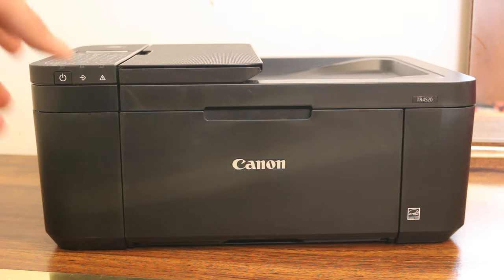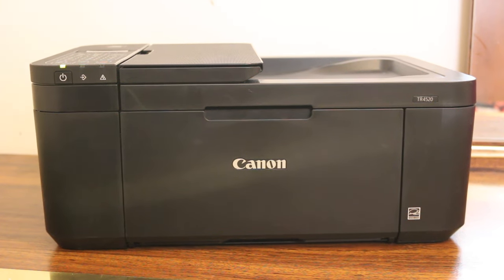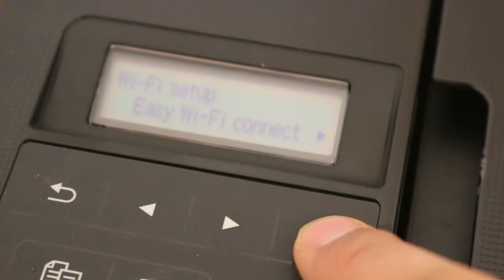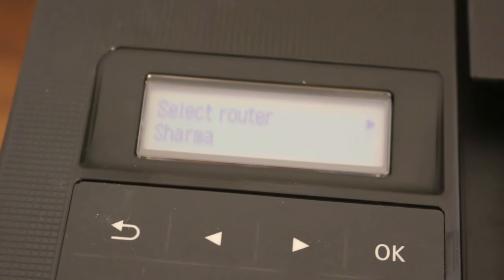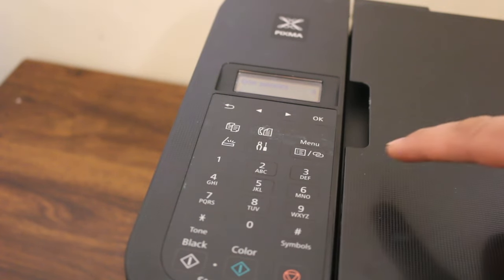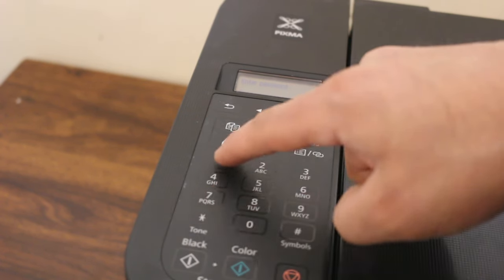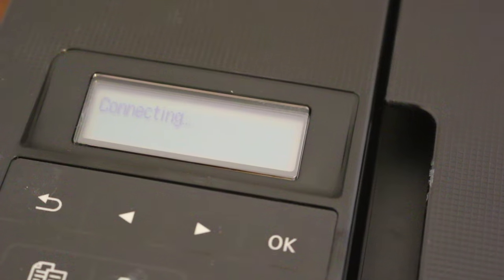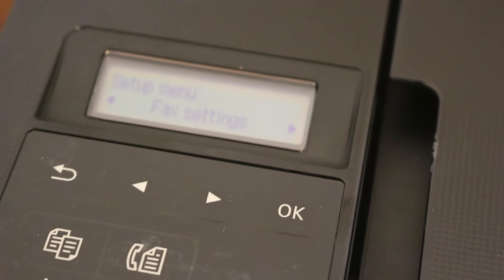Canon TR4520 WiFi Setup !!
This video review the step-by-step method to connect the canon tr4520 printer to your home or office wifi network. The whole process takes 10 minutes and it easy to do. After this, you can use this printer online to print scan wirelessly.